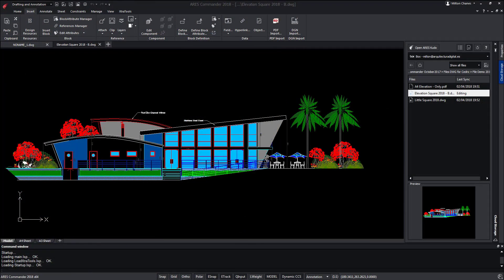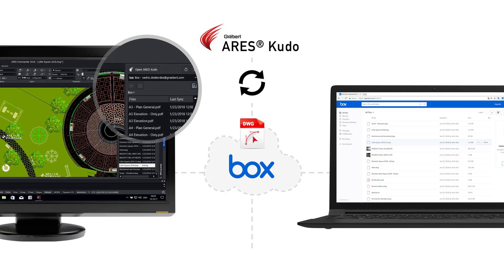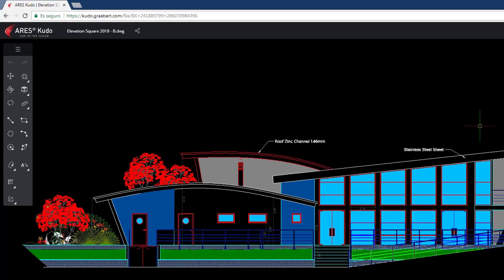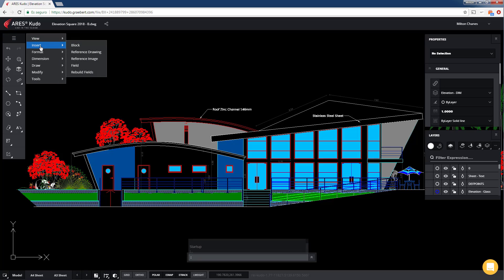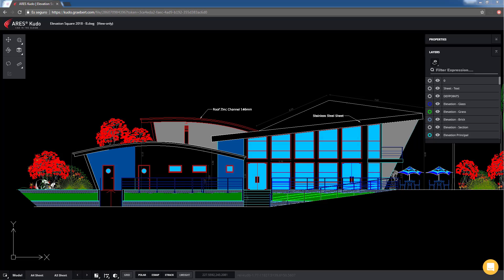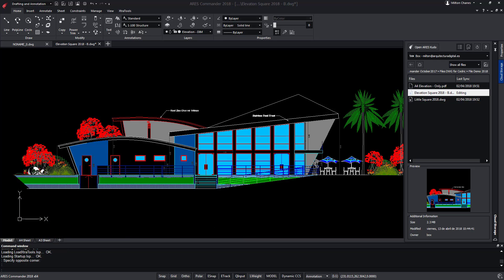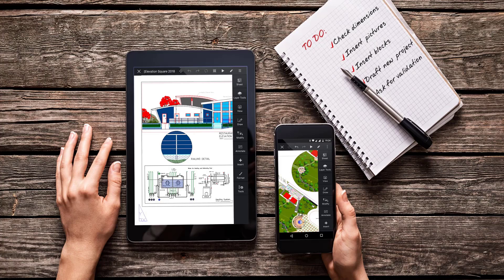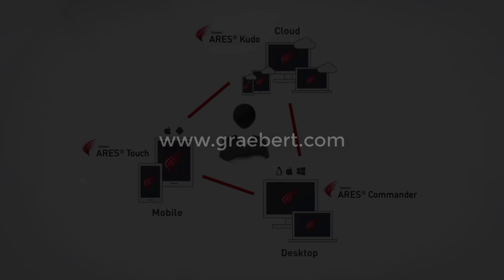ARES Kudo | Create and Modify DWG files in sync with Box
- Get the power to create or modify the DWG or DXF files you store in Box. Your files will stay in Box but you can read and edit them with ARES Kudo in the Cloud (in your Internet browser), ARES Commander on your computers and ARES Touch on your smartphones and tablets.

The ARES Trinity of CAD Software combine the best of what each platform has to offer: Desktop, Mobile and Cloud are combined into a unique user experience generating high synergies across all your devices.

0:00  Create & modify DWG or DXF files using ARES Kudo
0:57  How to open ARES Kudo?
1:14  File explorer
1:39  ARES Kudo features
2:37  Open Box with ARES Commander
3:13  ARES Touch
3:28  Picture or Voice note
3:38  “FREESKETCH” command